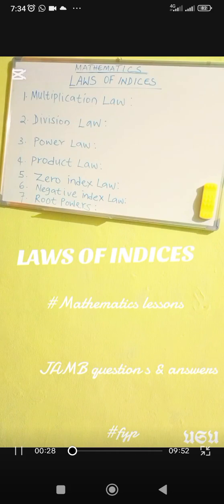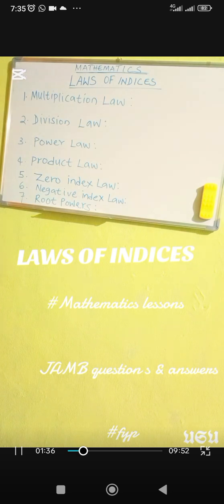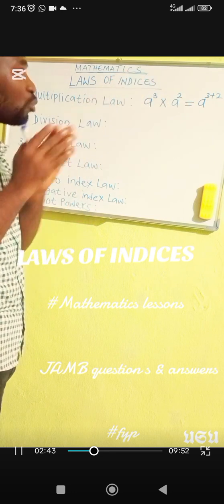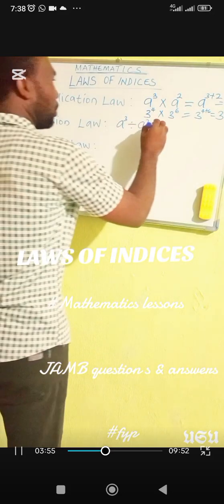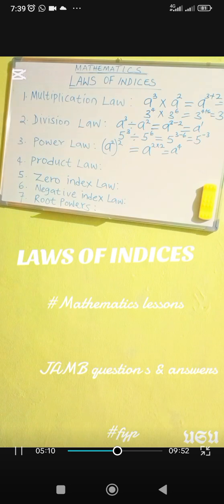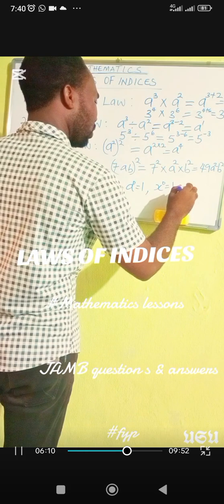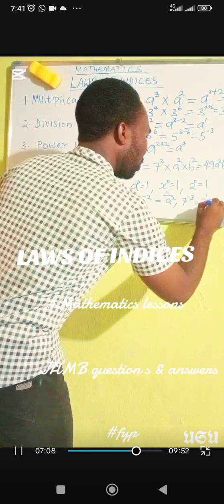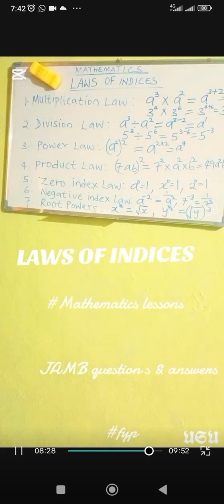LAWS OF INDICES